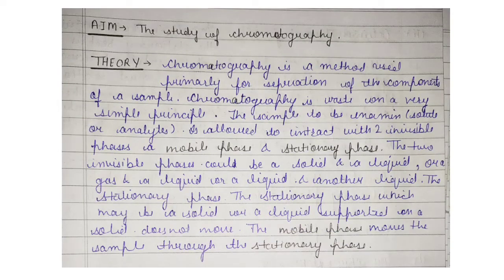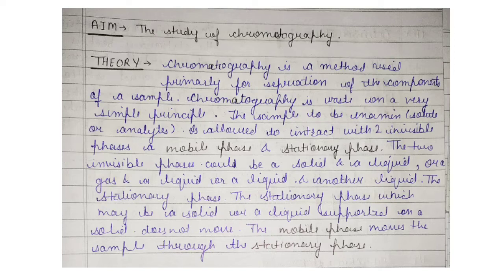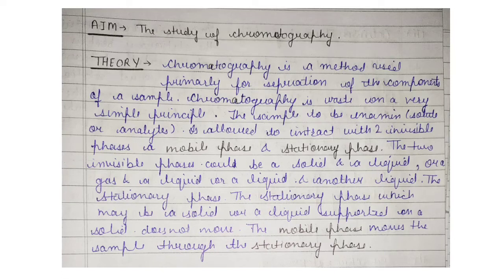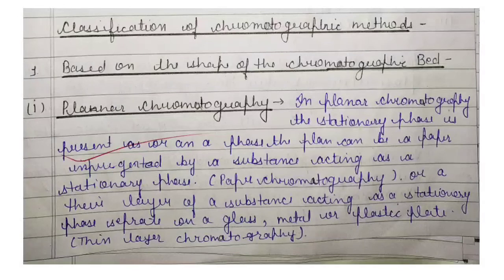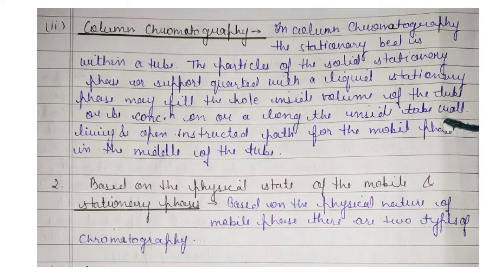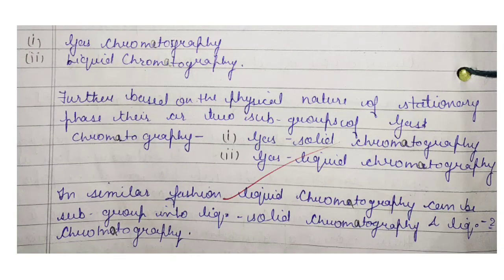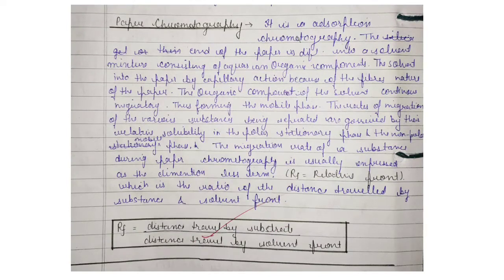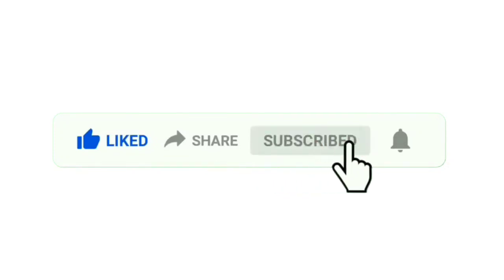CHROMETOGRAPHY ( THE STUDY OF CHROMETOGRAPHY )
This video is for understanding the concepts of Zoology.

In this time , where whole world is suffering from a pandemic , where we can't go outside and can't study. Our time is wasted.
So, for solving this problem , We started a channel where we try to clear the concepts of the students who can't go to college and whose study only depends on YouTube.
The main motto of this channel is to not making money but to help my juniors in understanding the basic knowledge of their subject.